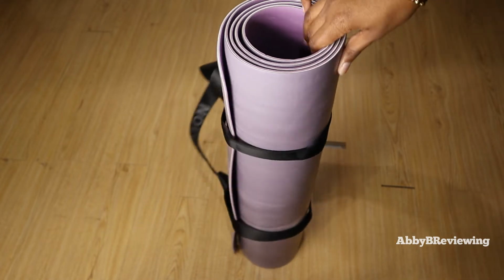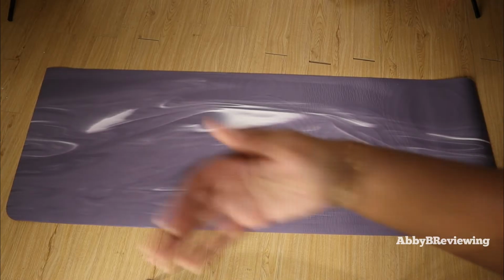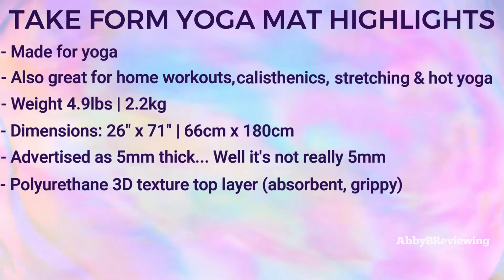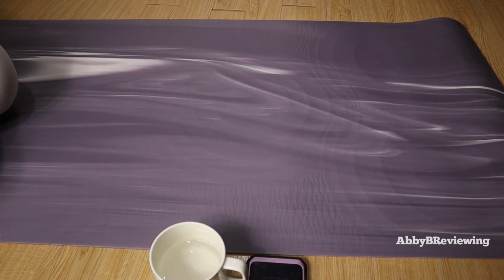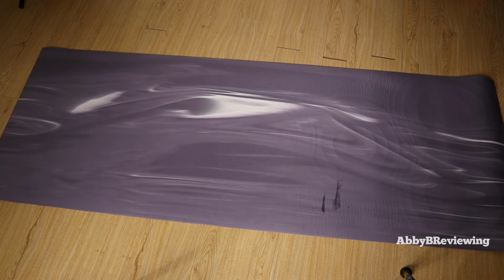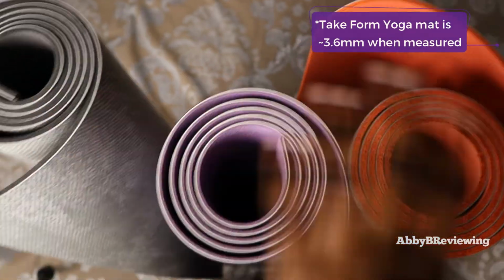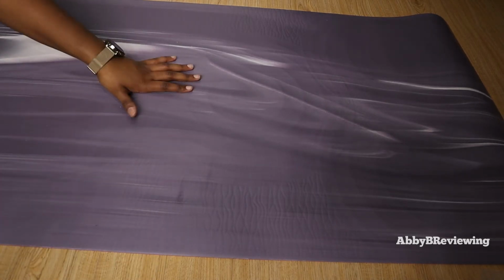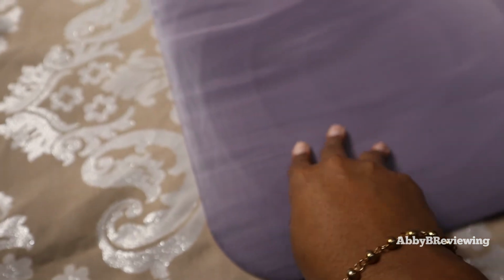Lululemon Take Form Yoga Mat Review - Worth It?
Hi everyone!

This is a review of the lululemon Take Form Yoga Mat in Dusky Lavender White Wisteria Purple.

You'll really help my channel AbbyBReviewing grow & support me in making new videos for you!

► lululemon WMTM Take Form Yoga Mat:
► lululemon Arise Mat 5mm:
Sold out - will update if/when it restocks

WMTM = We Made Too Much (lululemon's online sale section)

My Outfit 👇:
✦ lululemon Align Pant High Rise 28" (size 10):

Please hit that 👍 button if you found this video helpful :)

✨ Have a suggestion on a lululemon item you'd like to see me review?

Key Points ⏰:
0:00 Intro
00:21 Colour & Price
00:40 Price Increase
01:09 Yoga Mat Strap
01:48 Logo
02:14 Highlights
02:54 Grooves / Textured Pattern
03:28 Water Sweat Test
04:49 Tag
04:33 My Height On This Yoga Mat
04:56 Cons
05:18 Lululemon Yoga Mat Thickness Comparison
07:21 Durability
07:41 Rating
07:56 Outro

Music ♬ from Filmstock music library